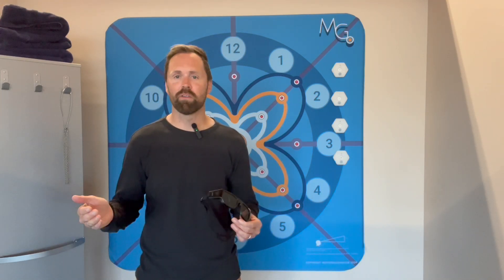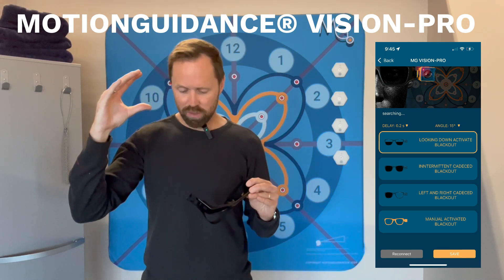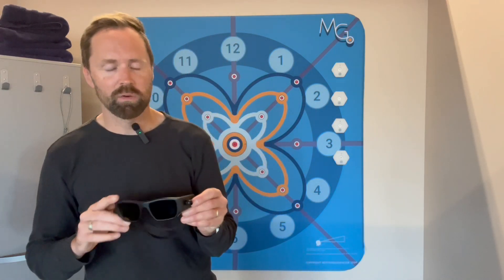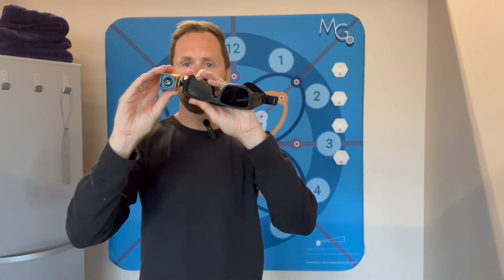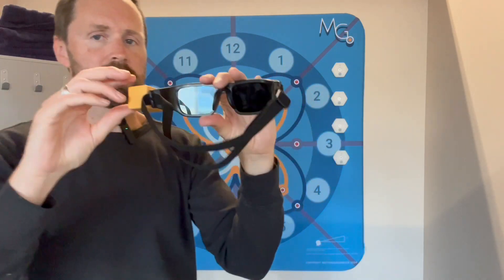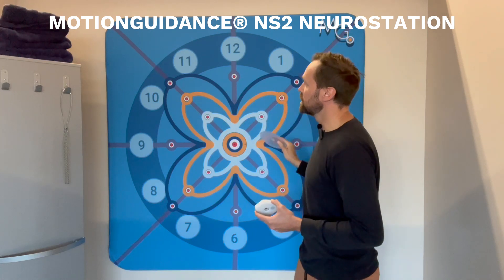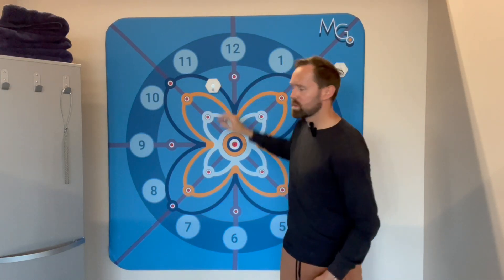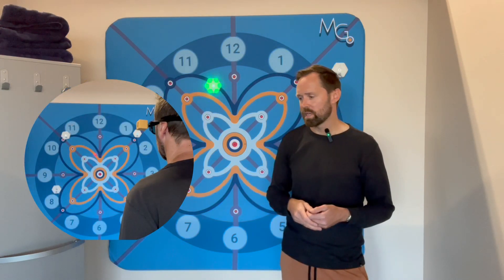Motion Guidance Vision Pro Strobe Glasses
Vision Pro Strobe Training Glasses enhance visual training by using strobe technology to improve focus, reaction time, and hand-eye coordination. Designed for athletes and professionals, these glasses challenge your visual system, promoting faster neural processing and sharper visual acuity. Lightweight and comfortable, they are ideal for regular use during training sessions to elevate performance and cognitive responsiveness. But what is best about this product is that it is designed to link with MotionGuidance visual and interactive training. This means you can manipulate the visual field while getting real-time feedback to performance of not only tracking and targeting, but also reflex and response to interactive targets.